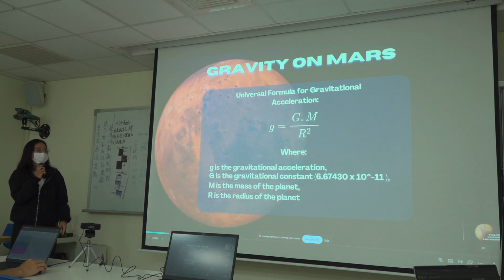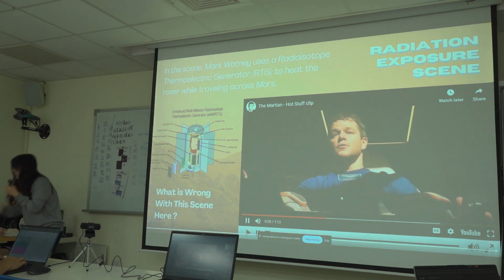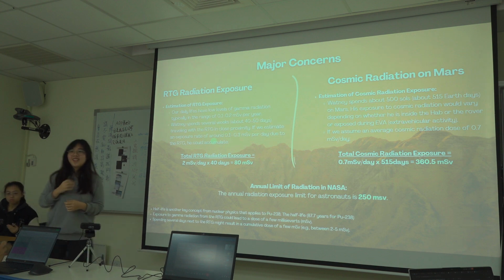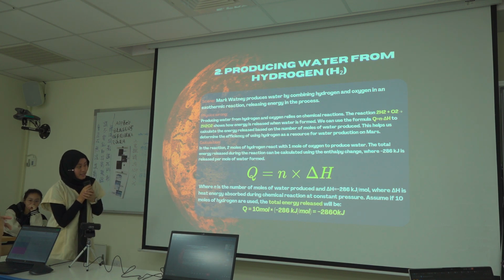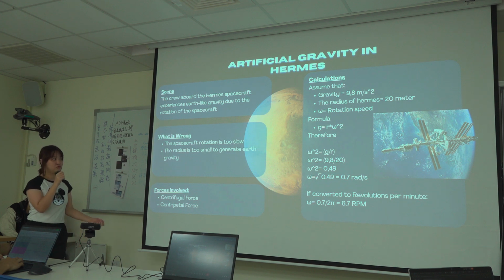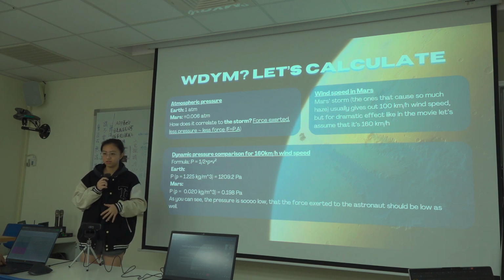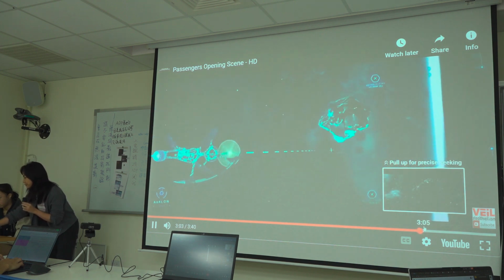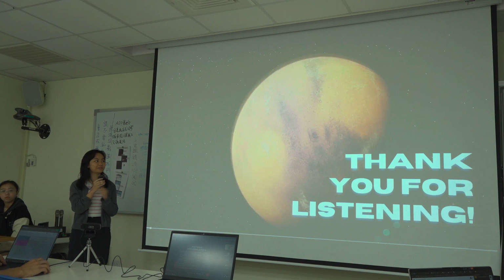GPII | Group 12 | Regular Presentation | 20241008